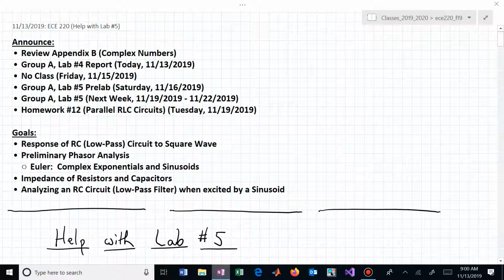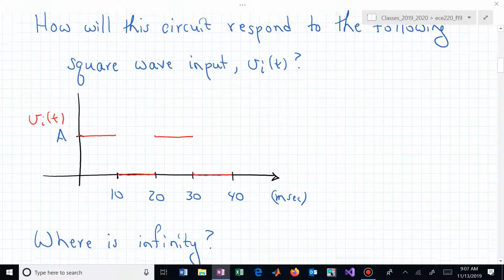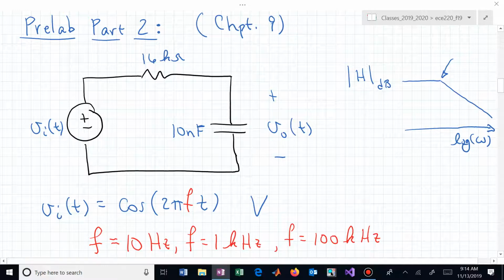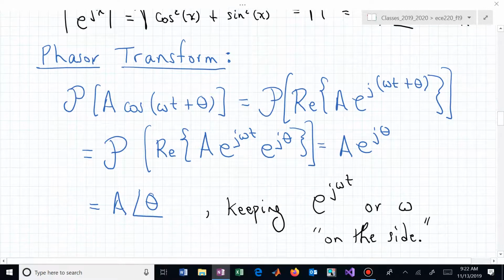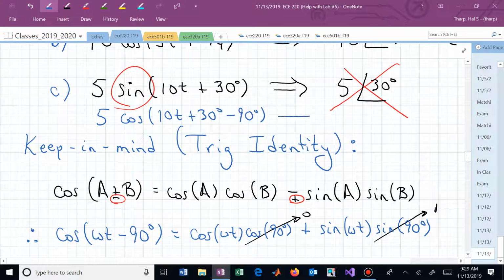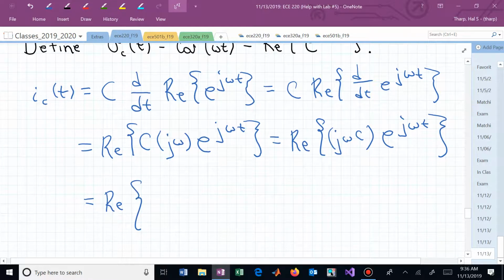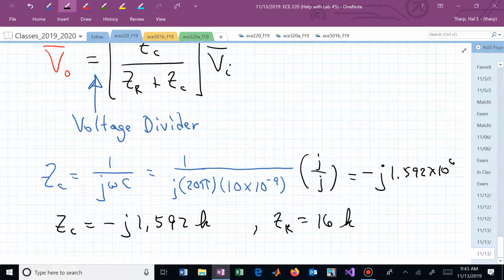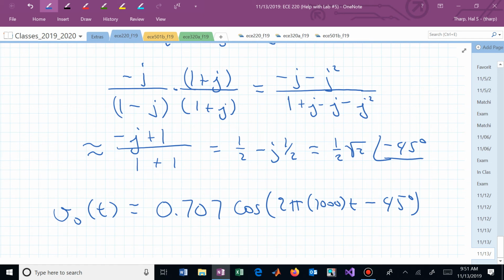ece220_11_13_2019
Video 14.1: Help with Lab 5.